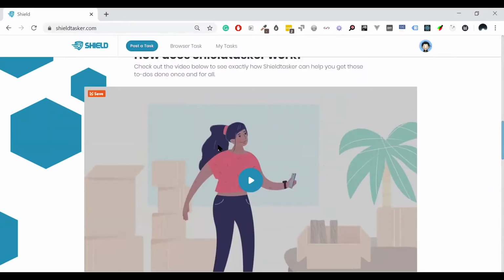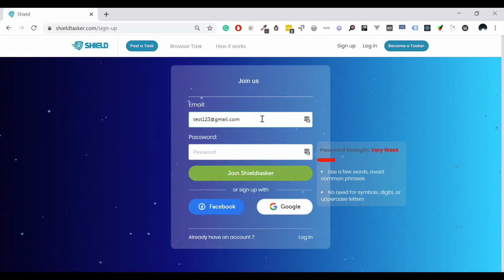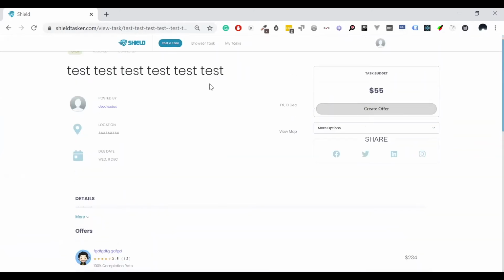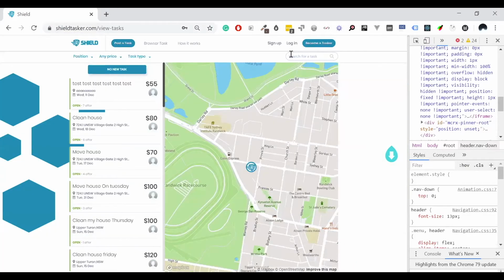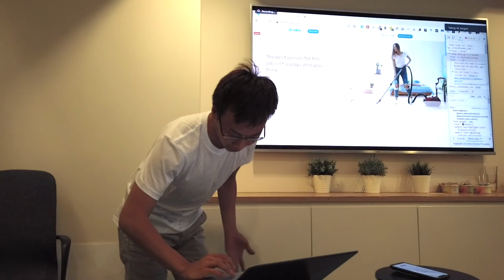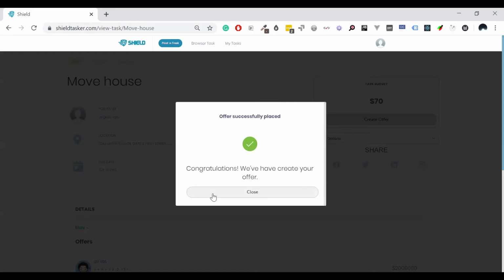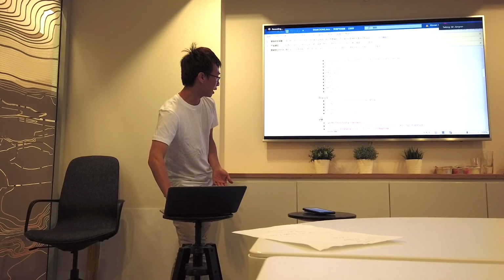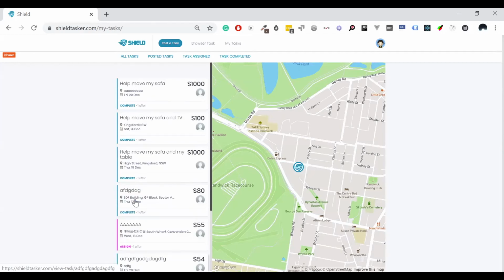悉尼Web全栈班Group Project小组成果展示：Shield Handyman Web Application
Web全栈班小组项目效果展示，Shield Handyman Web App